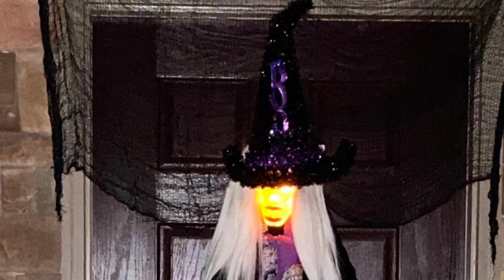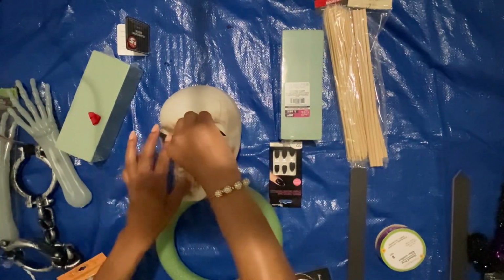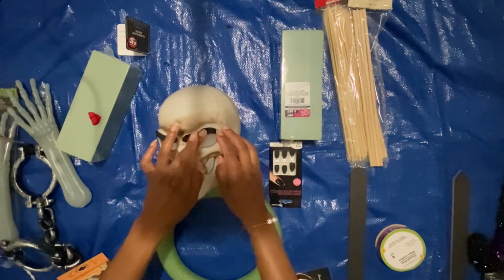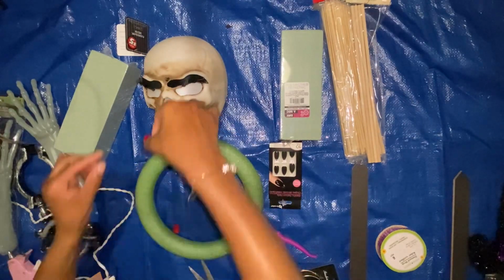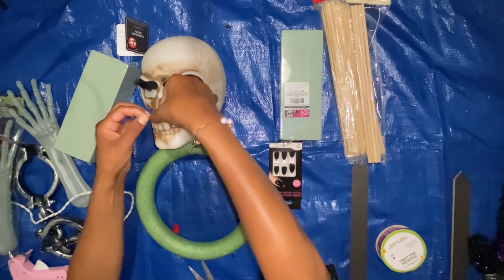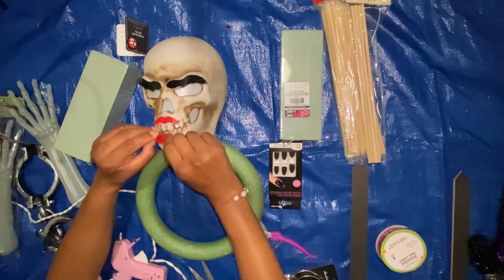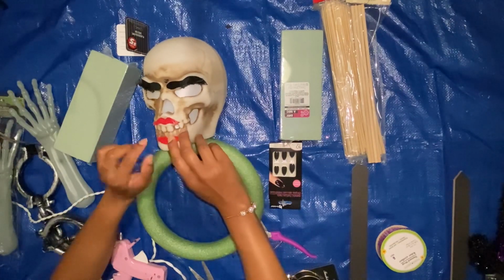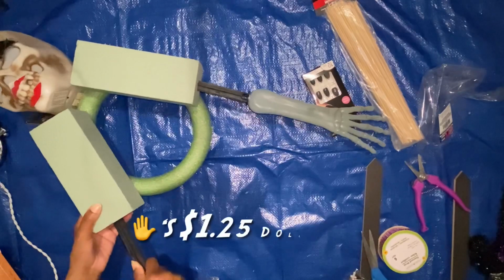Dollar Tree Halloween 2022 Spooky Witch DIY Decor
Fun idea of a front porch halloween #2022 diva

Dollar Tree DIY Diva Witch

Skull $5 (Dollar Tree), Hair $5.99 (Beauty Supply Store), Nails $1.25 (Dollar Tree) Scarf $1.25 (Dollar Tree), Hat $1.25 (Dollar Tree), Foam Wreath $1.25 (Dollar Tree), Floral Foam $1.25(Dollar Tree) Black Scarf/Dress $4.99 (Beauty Supply Store), Hands $1.25 ( Dollar Tree), Eyebrows and Lips Cricut Craft Supplies, Handcuff $1.25. (Dollar Tree) Help Sign $1.25(Dollar Tree) Beware Sign $1.25 each (Dollar Tree) Creepy Sign $1.25(Dollar Tree), Black Cloth $1.25 (Dollar Tree) and Tall Lanterns $32.99 each

Pixabay